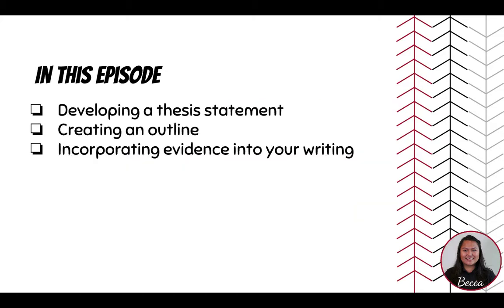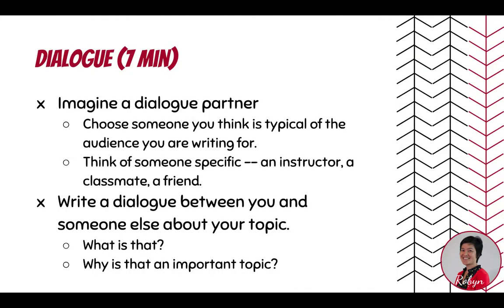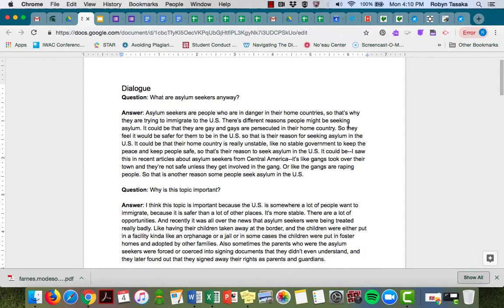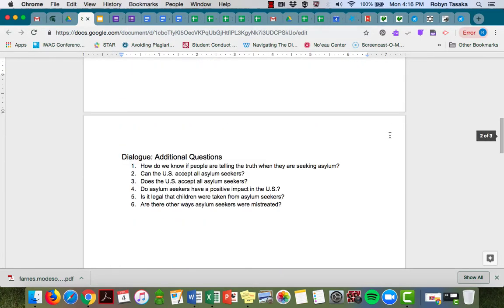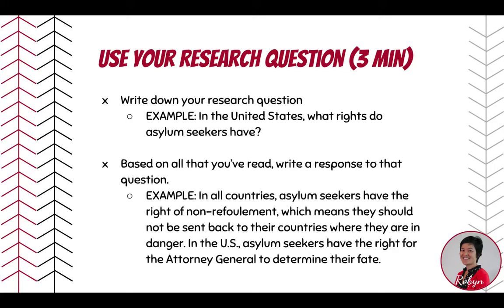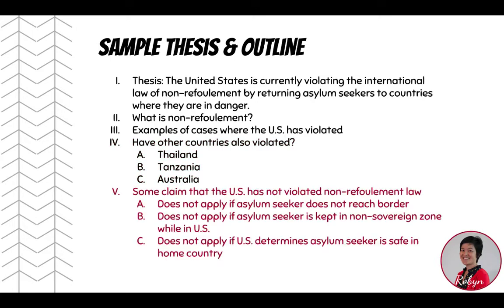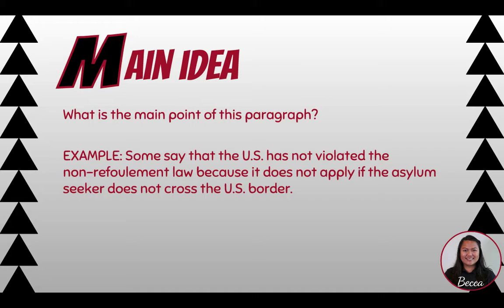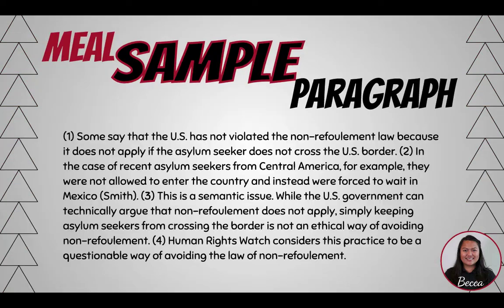RaW Episode #3: Outlining and Writing